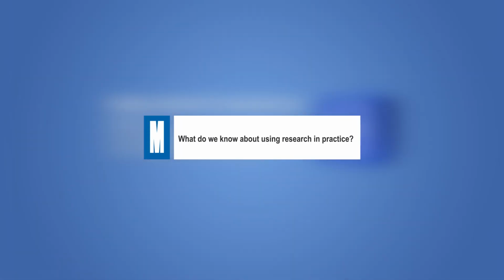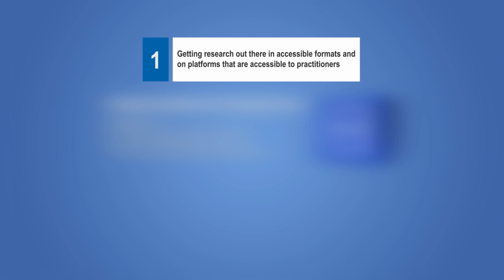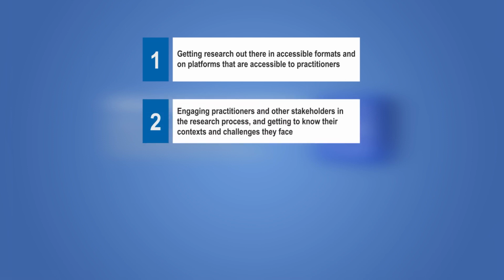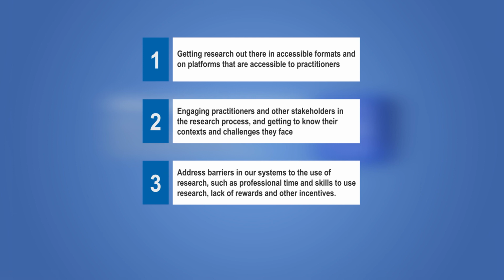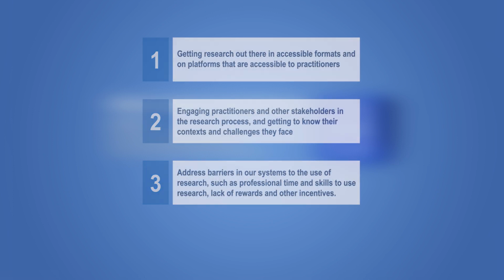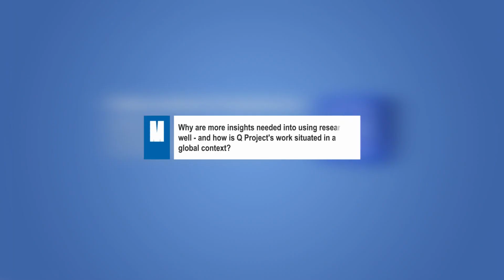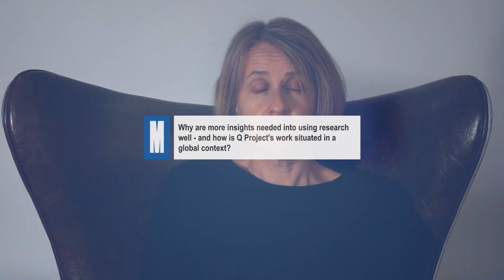Global Context of Research Use